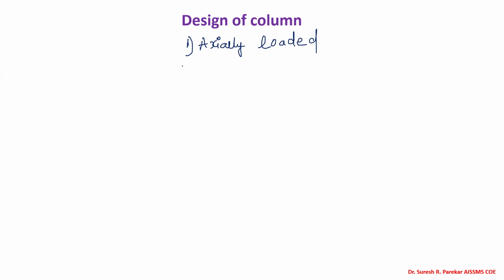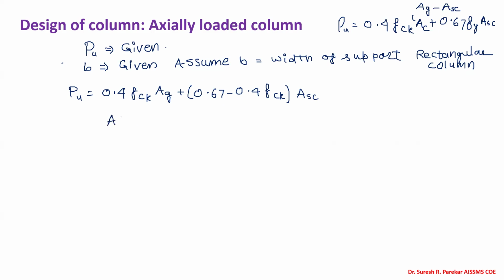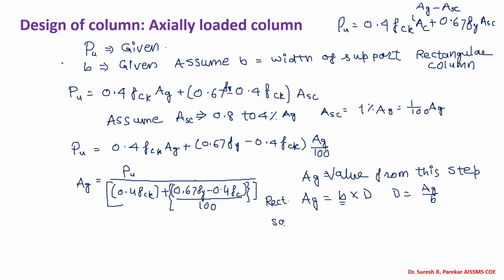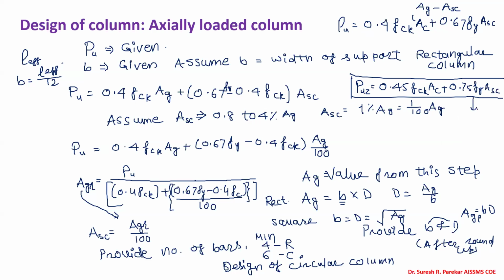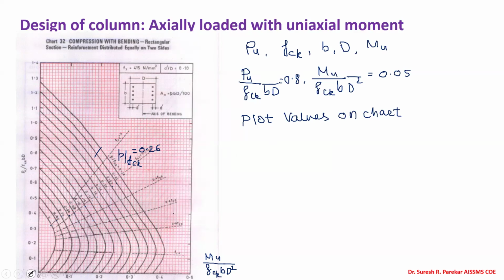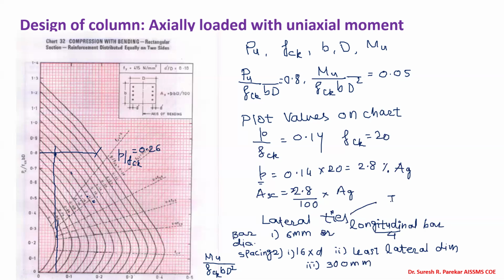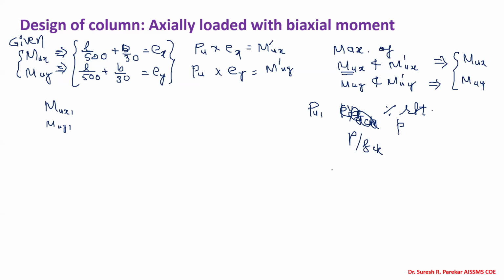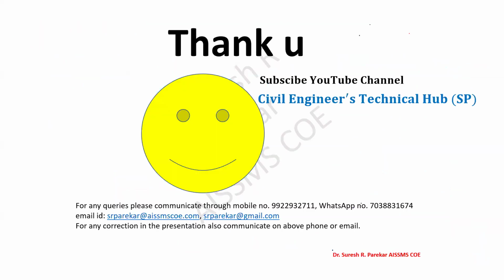DRCS Term work Part 11